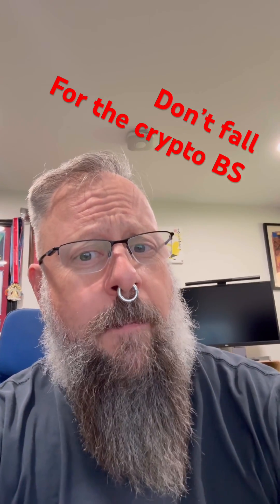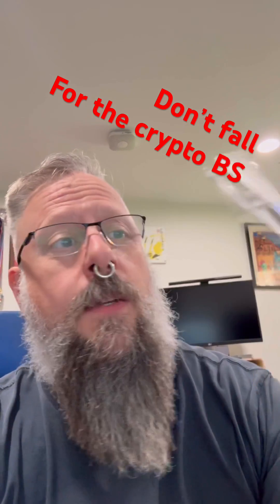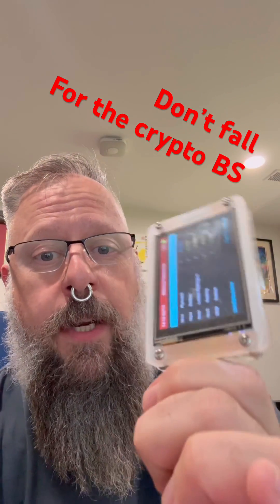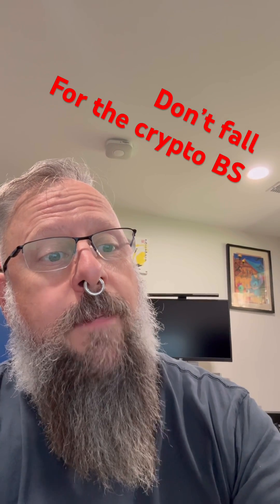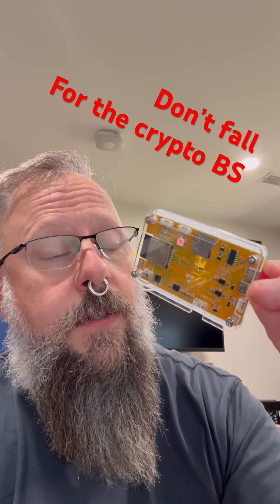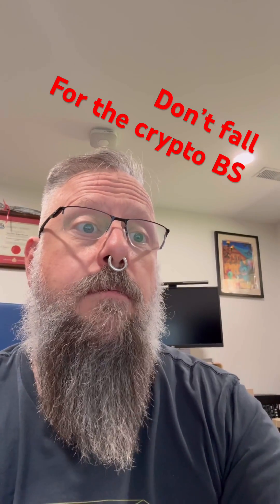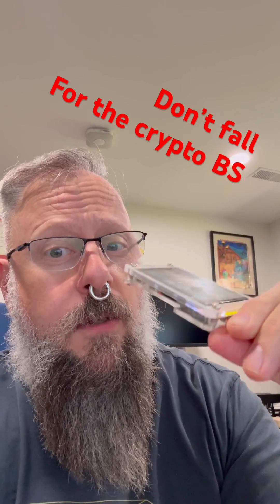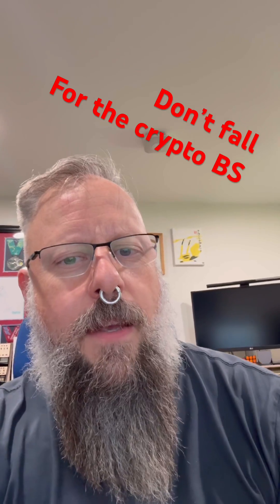PSA: Cheap Yellow Display is not a crypto miner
It's public service announcement time.  I've seen a lot of silly ads on Instagram about crypto mining and folks showing off this yellow board.

That board is called a Cheap Yellow Display and it's awesome for integrations with Home Assistant using ESP32.  It's awesome, I've done some cool things with it - check my GitHub for some ideas:

However, It is not a crypto mining tool.  Sure it can display stats and such, but by itself, it is not a cyrpto mining tool.  So don't fall for the scam.